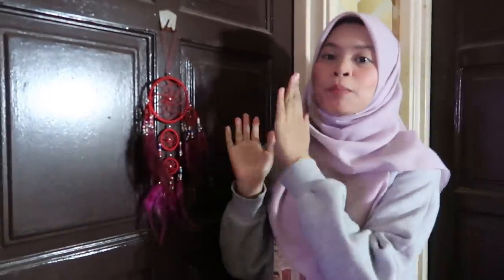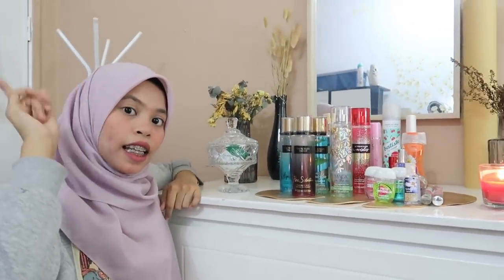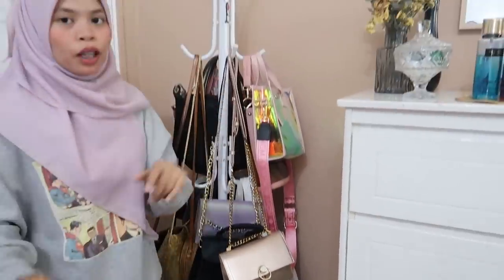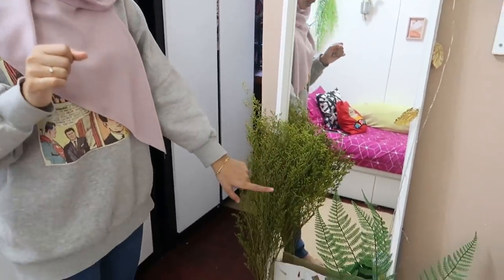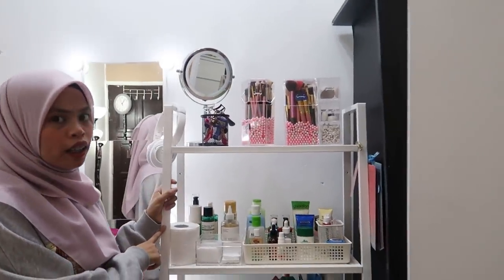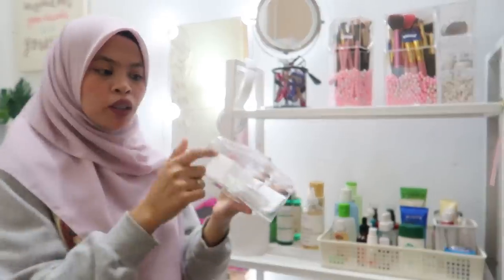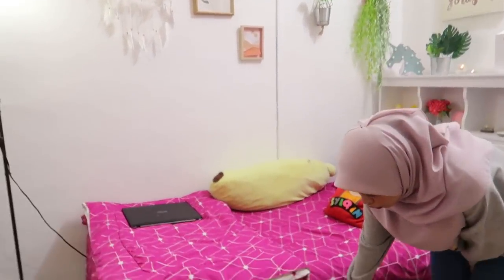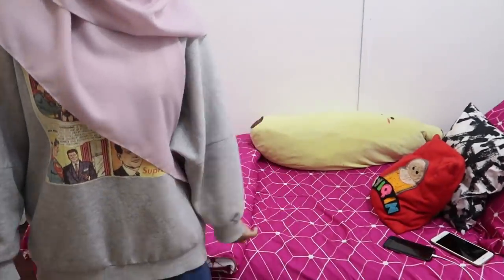Small and Cute Room Tour Malaysia | Simple Room Decor | 2020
Assalamualaikum and Hi,
Hari ni laili post new video laaaaaagi, for this time laili buat shopee haul lagi tapi berbeza dengan sebelum ni. This time laili buat shopee haul for room decor Laili banyak sangat beli barang dekat shopee untuk cut cost room decor bilik laili.
Much love ❤️✨

All the product that i mentioned :
1)PPTRADE
Adjustable Stainless Steel Tension Door Bathroom Shower Curtain Rod

2)THILO.MY
50*100cm Soft Sheepskin Chair Rug Soft Mat Carpet Seat Fluffy Rugs

3) EEGS.MY
2.4M Artificial Flower Fake Foliage Flowers

4) WARMESTHOME.MY
Vase Hanging Plant Hanger Flowerpot Holder

5) XIJING3.MY
Candle Light
Cute Sponge Drying Holder Soft Silicone Beauty Make up Egg

6) HORNG0404
Small Organizer Makeup Brush

7) LOTSOFGOODS.MY
10pcs LED Bulb Makeup Mirror

8) UCANBEOFFICIALSTORE.MY
UCANBE Playbook Make Up Set 86 Colors

9) BEAUTYMART123.MY
24 Grid Cosmetic Lipstick Jewelry Box

For earn money with link you guys can check out ;

•Just To Let You Guys Know•
Name: Nur Laili Asyiqin
Y/o: 21
Camera: Canon G7x Mark ii
Software Editing: Filmora 9
Phone: iPhone 7plus

*Do Direct message me personal at Instagram: Lailiasyqn
or